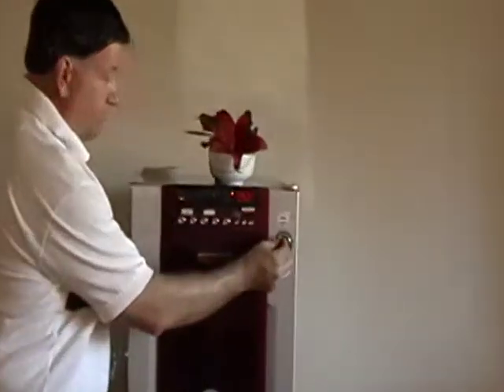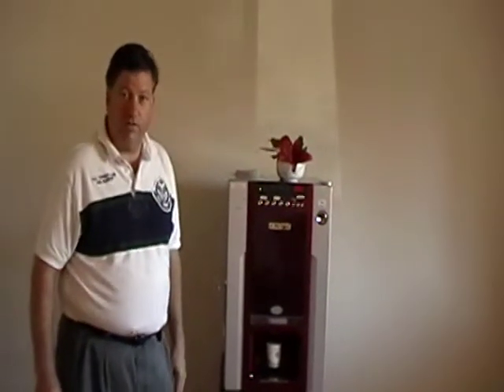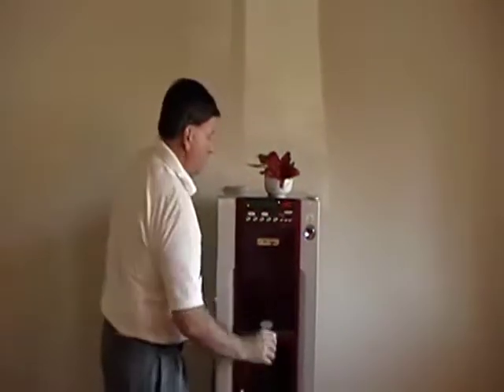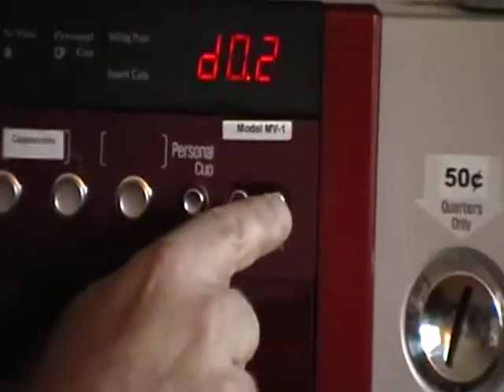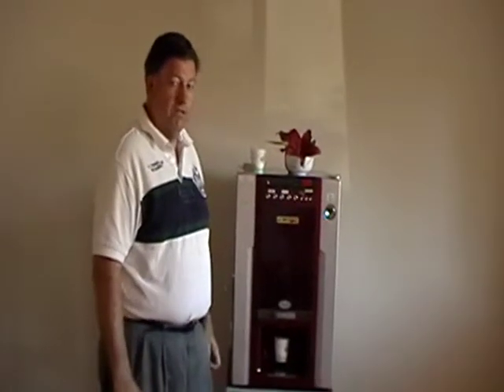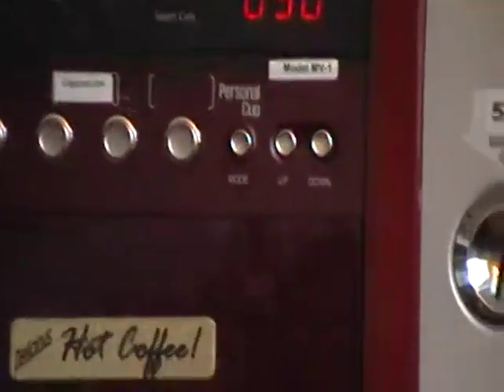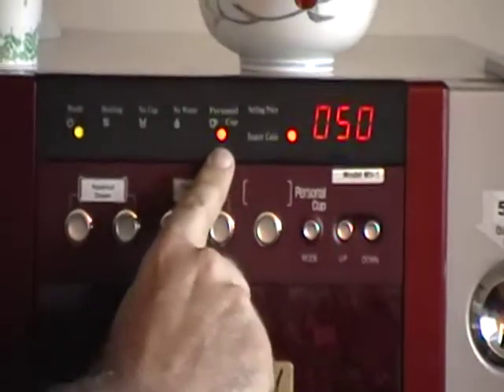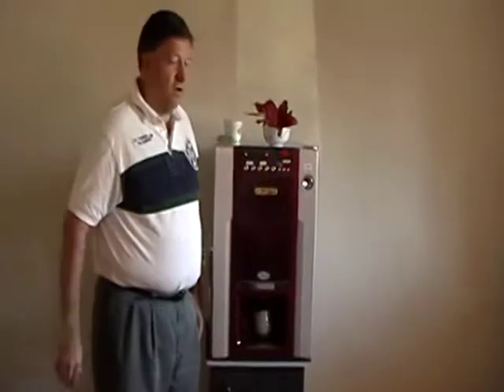Introducing the MV 1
This video introduces the MV-1 compact coffee vending machine from Microvend, Inc. I shows some of the features of the machine and how customers can easily use it to get a great cup of coffee.